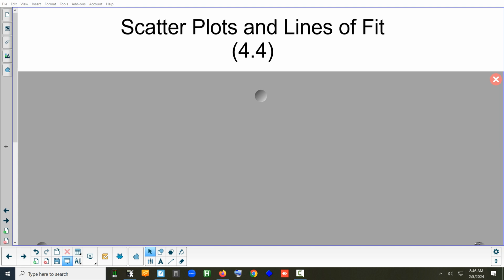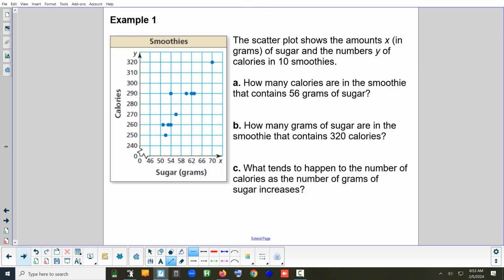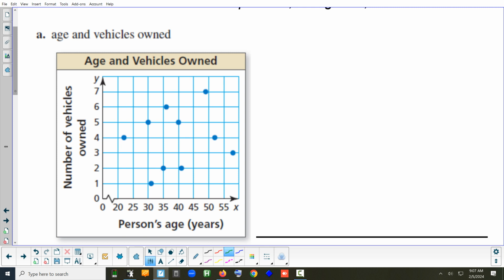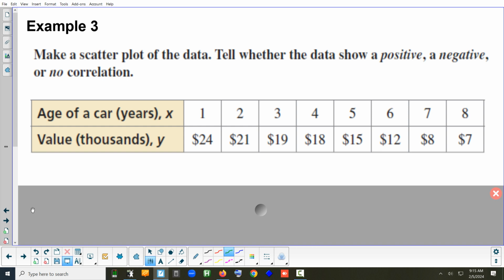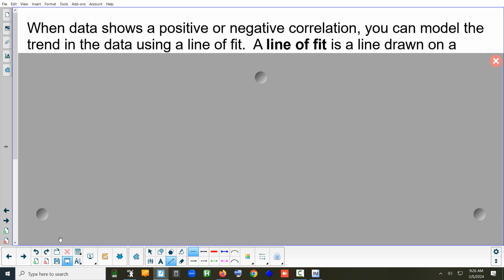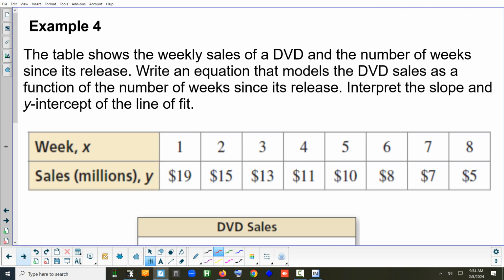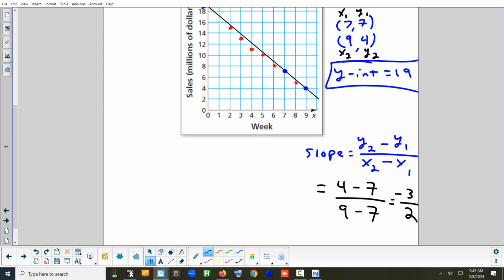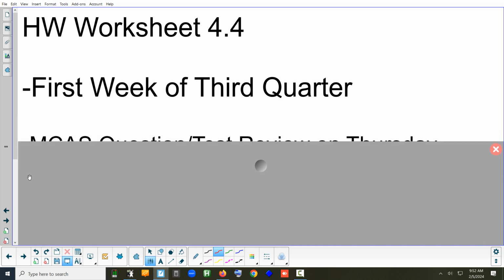4.4 Scatter Plots 2-5-24